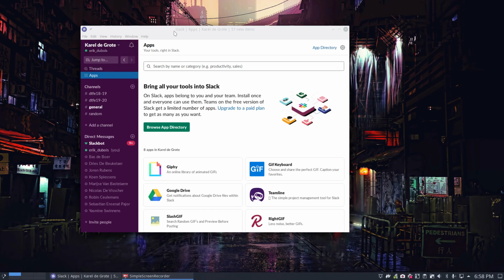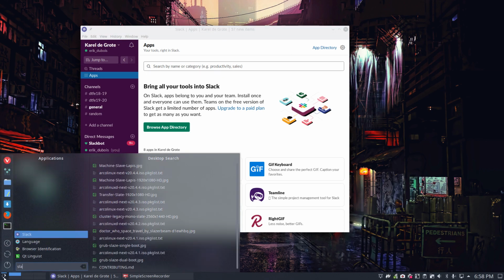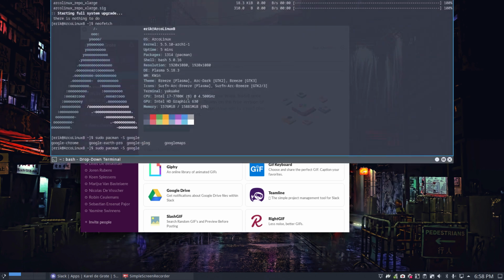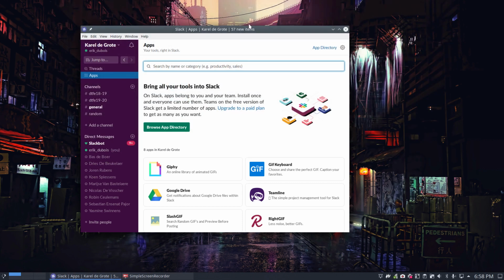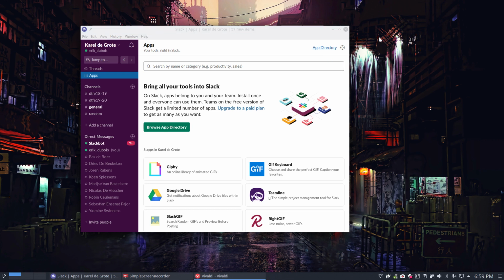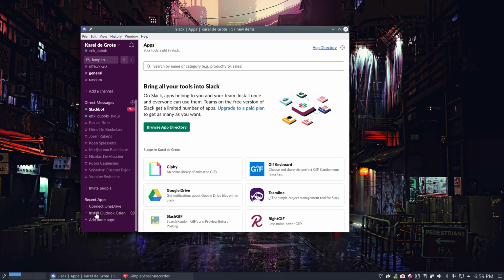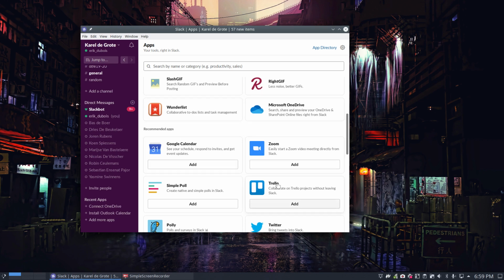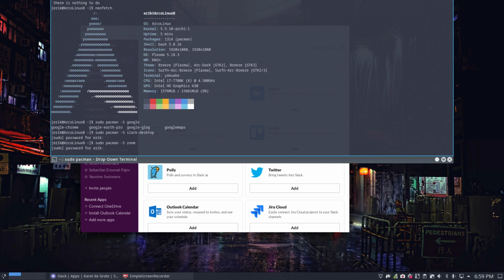ArcoLinux : 1413 intall slack-desktop and create your own team to communicate with